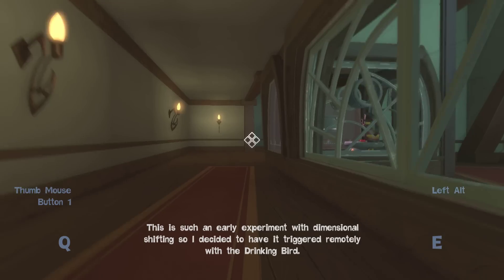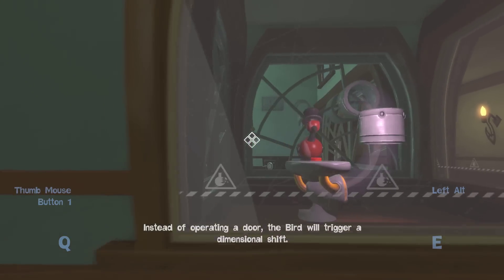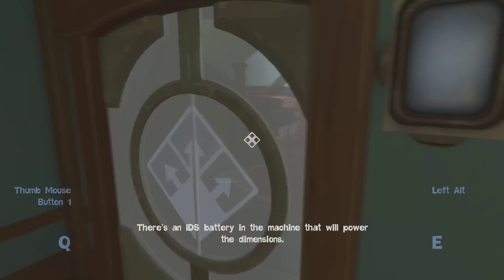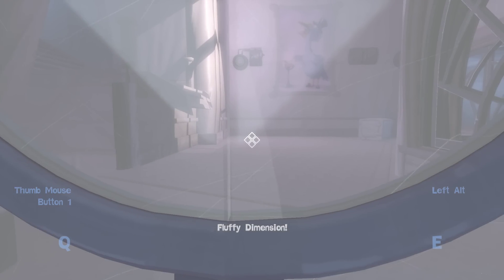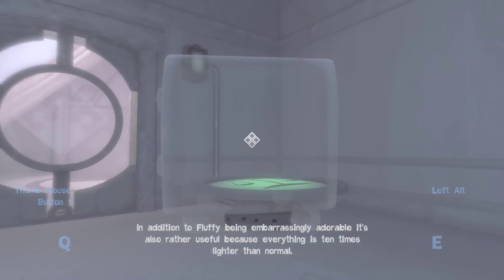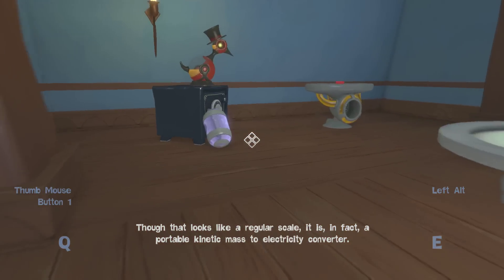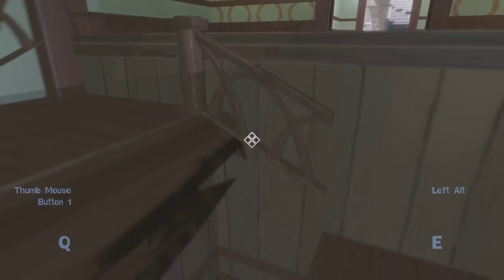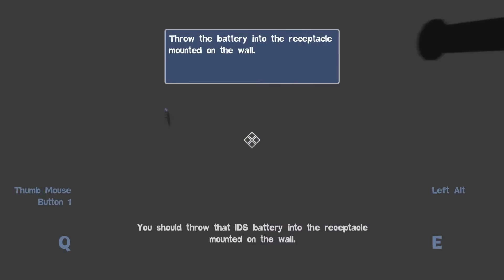Quantum Conundrum: A Shift In Perspective - 52.53/8 [Glitched]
The second level for Quantum Conundrum -- A Shift In Perspective -- completed in 52.53 seconds using 8 shifts. The glitch is to reset the level just as the two pressure plates are opening the final door. This keeps the final door open. Also, there are several shortcuts used to save time...

The first one involves bypassing the first safe and jumping on to the broken stairs from a tiny ledge near the stairs. By taking this shortcut, it's possible to save two shifts on the next pressure plate since you can place the safe on the pressure where you would normally be placing the safe at the bottom of the stairs.

Secondly, in the room with the drinking bird and fluffy battery, I manually press the button designed to be pressed by the bird. This gives my an opportunity to place the safe on the pressure plate without waiting for the bird to press the button. Then, in combo with that, right after I do put the bird in position, the next button press from the bird engages fluffy dimension, allowing me to handle the safe in the next room without delay.

The last two shifts (and considerable time) are saved from the glitch I mentioned earlier, since I don't have to worry about shifting into fluffy to position a safe on one of the final pressure plates.

Level Time: 52.53
Goal Time: 80.00
Shifts Used: 8
Shift Goal: 12